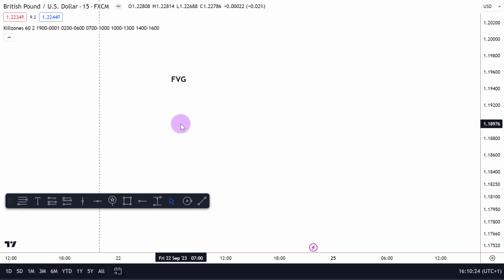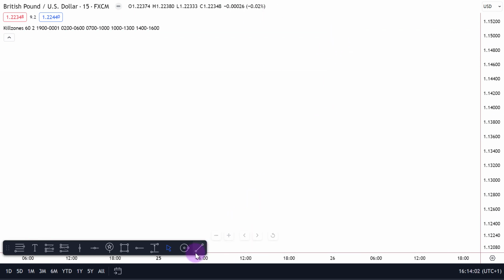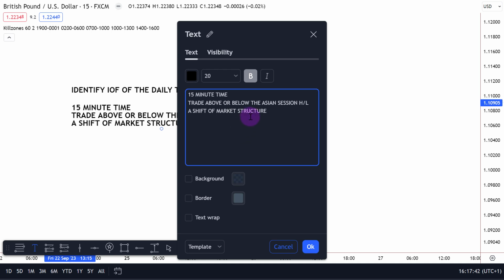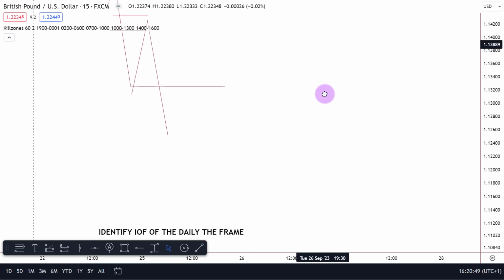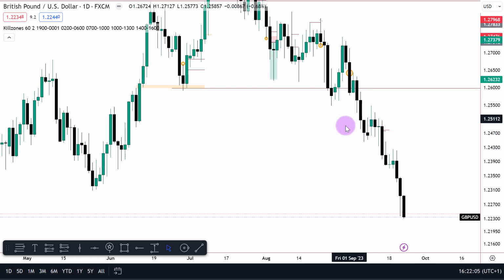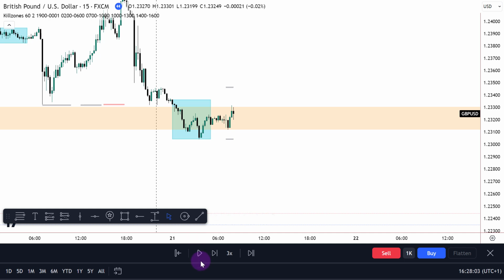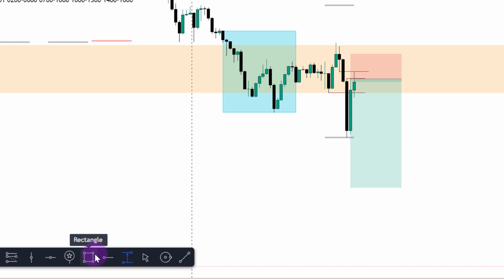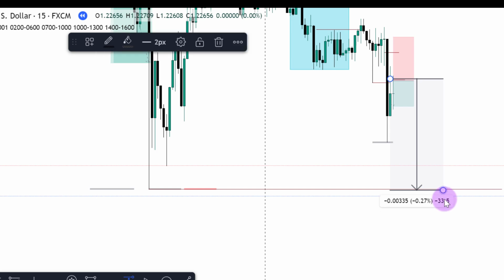ICT Fair Value Gap Strategy for Day Traders | Easily Explained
Trusting prop firms can be hard but with what I have researched on Funder-Pro, they seem to have sustainability plans of remaining in the industry.

Trading performance displayed herein is hypothetical. Hypothetical performance results have many inherent limitations, some of which are described below. No representation is being made that any account will or is likely to achieve profits or losses similar to those shown. In fact, there are frequently sharp differences between hypothetical performance results and the actual results subsequently achieved by any particular trading program. One of the limitations of hypothetical performance trading results is that they are generally prepared with the benefit of hindsight. In addition, hypothetical trading does not involve financial risk, and no hypothetical trading record can completely account for the impact of financial risk in actual trading Risk Disclosure: Futures and forex trading contains substantial risk and is not for every investor. An investor could potentially lose all or more than the initial investment. Risk capital is money that can be lost without jeopardizing ones’ financial security or life style. Only risk capital should be used for trading and only those with sufficient risk capital should consider trading. Past performance is not necessarily indicative of future results.